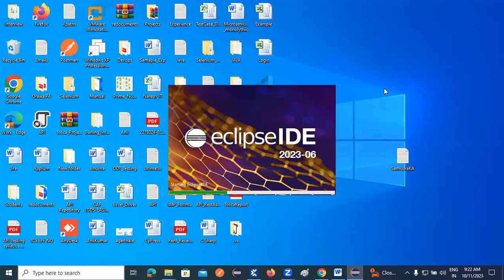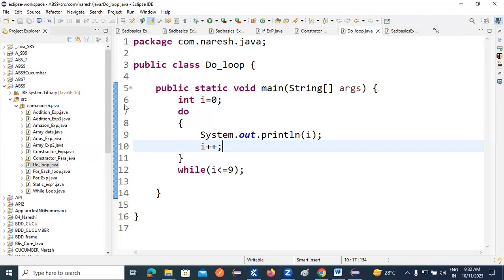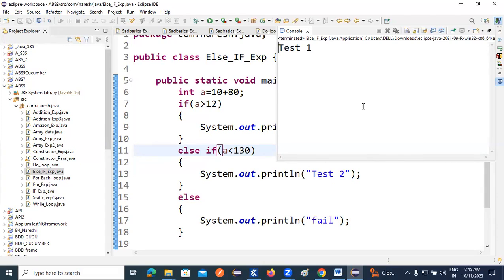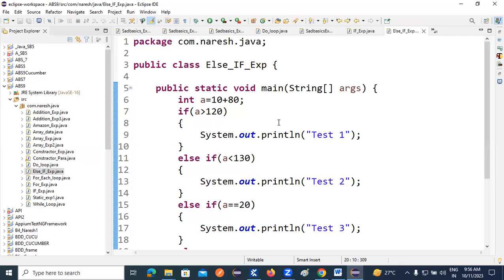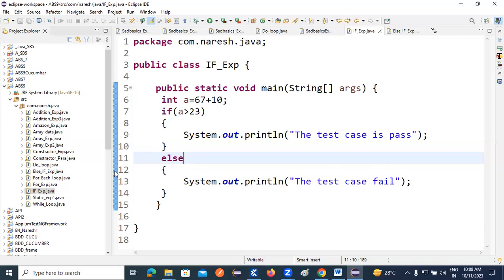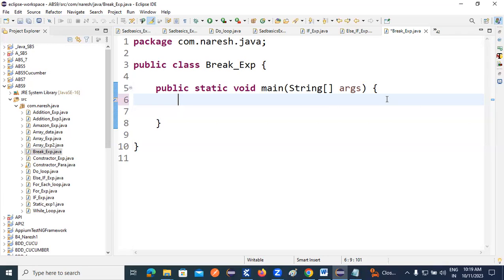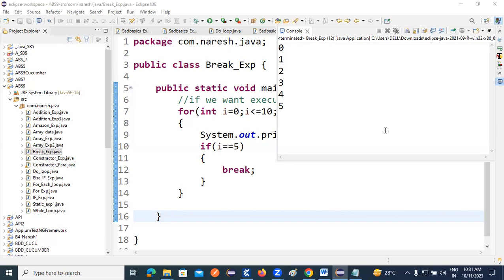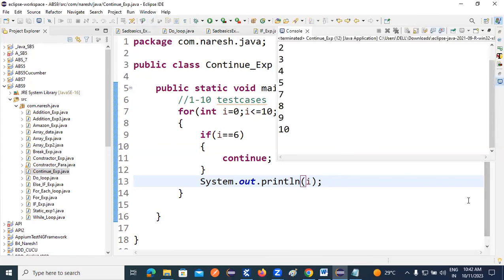Selenium Automation With Java QA Session 36